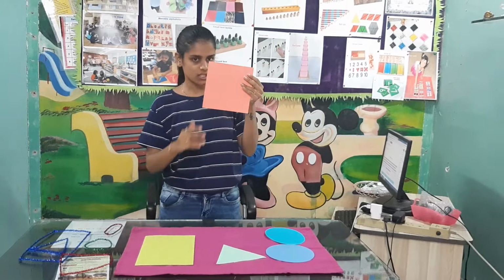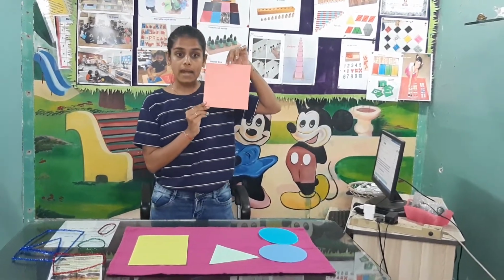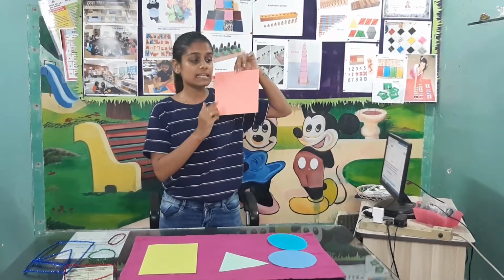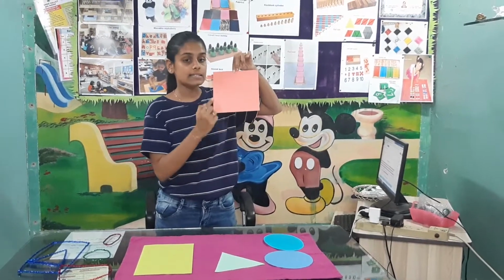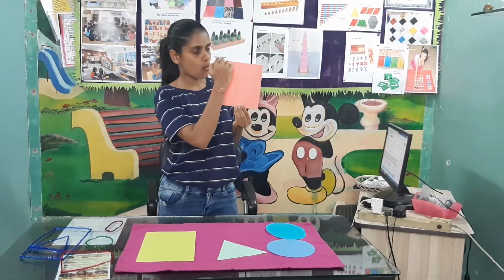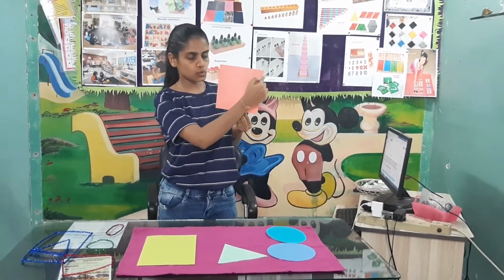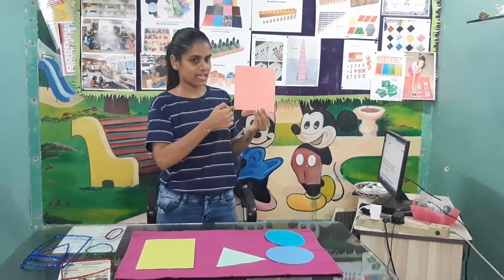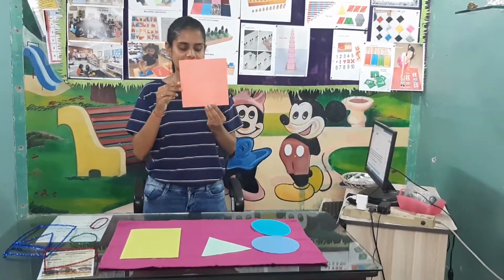# demo class for kindergarten, , The way of teaching shapes to kids.with innovative way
The TEACHINGCHANNEL is a video resource focused on educational best practices in an interactive environment. Through the site, educators can watch videos of TEACHERS working in their classrooms as a way to learn approaches and provide feedback to peers in their profession
A teacher is a person who helps students to acquire knowledge, competence, or virtue. Informally the role of teacher may be taken on by anyone.
Teaching is a profession in that teaching is about inspiring and motivating students to realize and exceed their potentials. The greatest teachers of all time have devoted their lives to inspiring and empowering their students to achieve great things and be good human beings.
In our channel, we are uploading the videos, which helps the kids for learning different activities and study with innovative ideas It is related to kids and the teachers, who want to accept as a teaching profession.
We are providing videos for kids of PRESCHOOLS  and PRIMARY students we help to develop an interest in the subject of Mathematics and making a strong base also.
(For TEACHER TRAINING and VEDIC MATHS we are conducting  ONLINE / OFFLINE classes also.